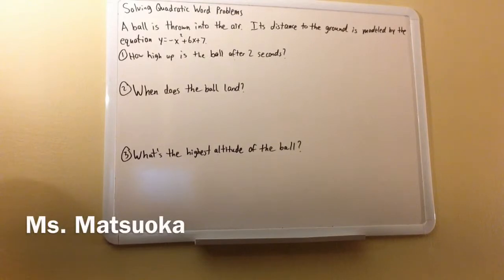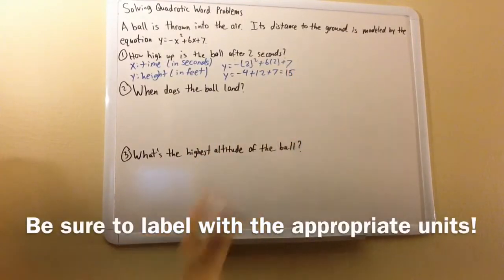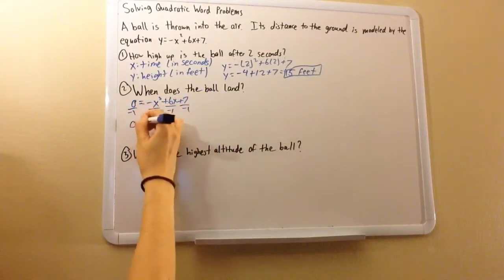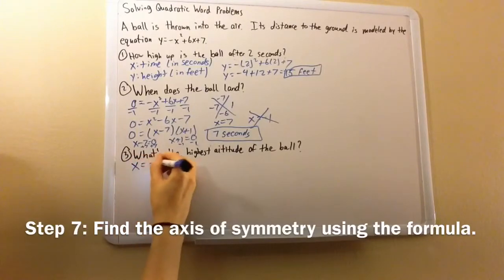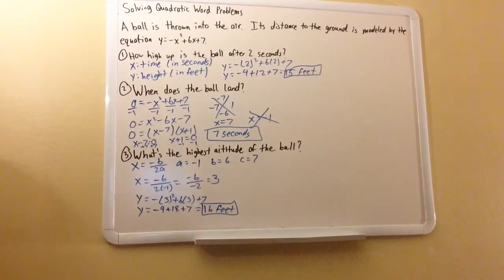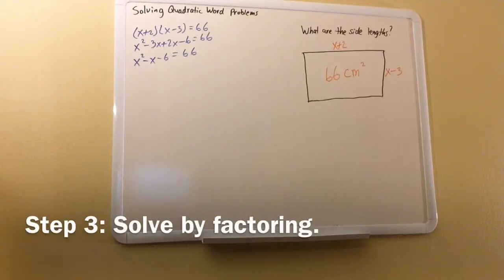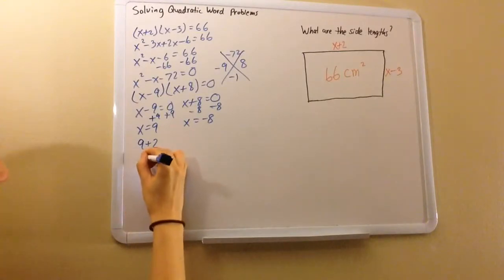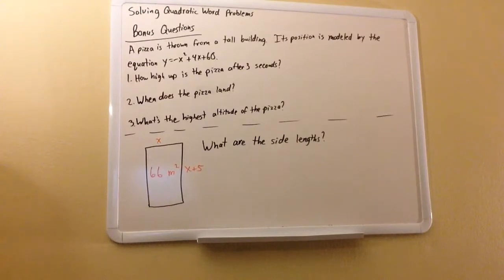Solving Quadratic Word Problems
Mathsuoka teaches how to do an area problem and a modeling problem with quadratics.